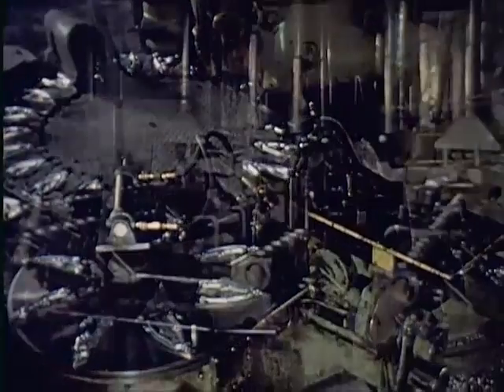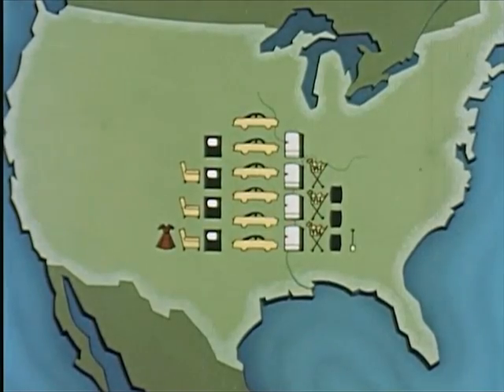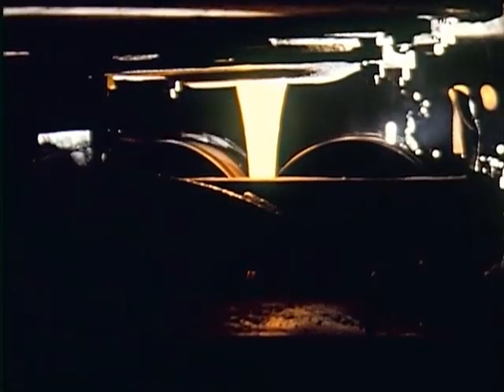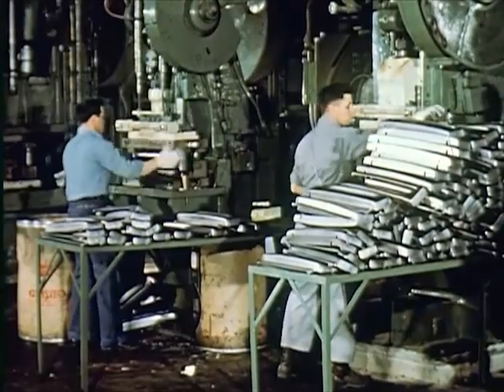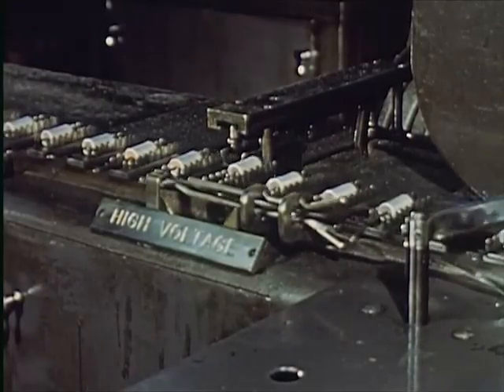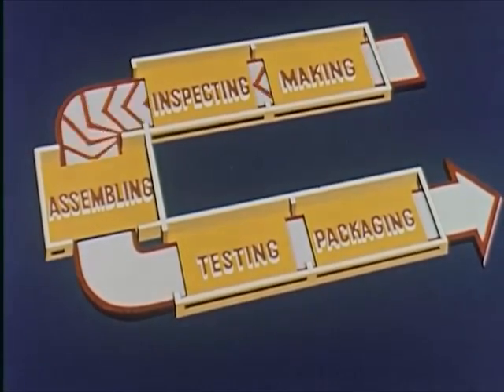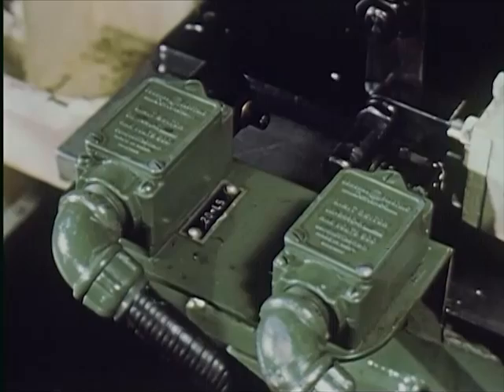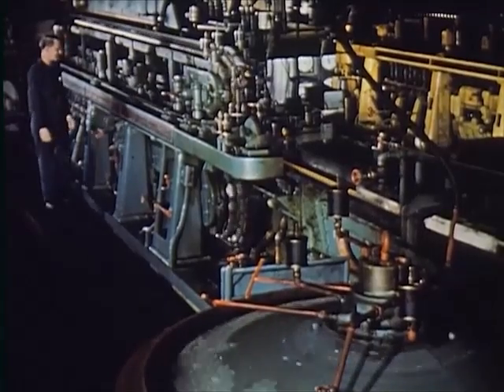1950s Factory Operation - This Is Automation - Automated Manufacturing - CharlieDeanArchives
This Is Automation! Factory scenes show:
Electric irons
Automotive engine blocks and pistons
Electric motors
Fluorescent lamp starters, including testing
Automotive (ignition coil) condensers, including testing
Milk carton filling
Some tacky 1950s designs in the molded chair
Cookies
Pretzel tying machine, this alone is worth the download
Jet engine parts .